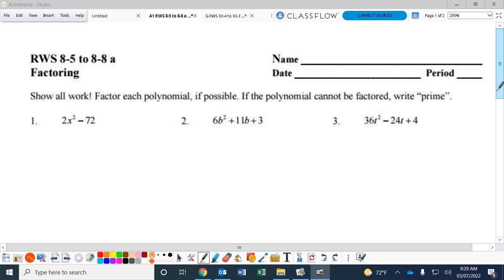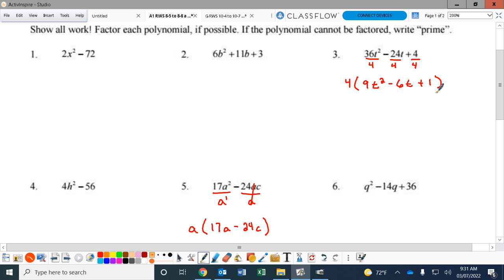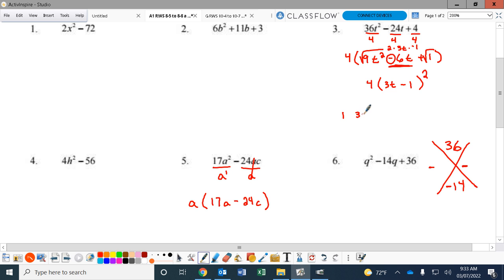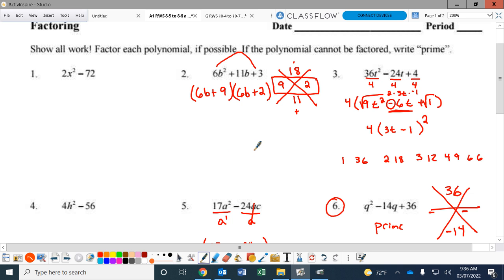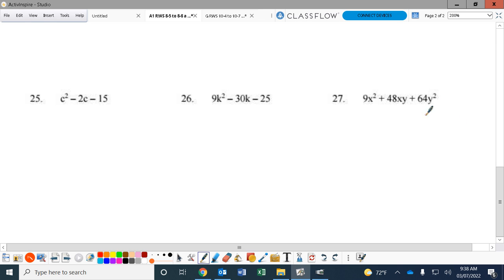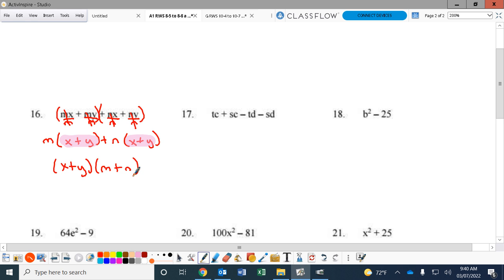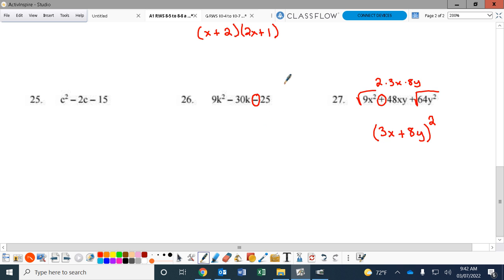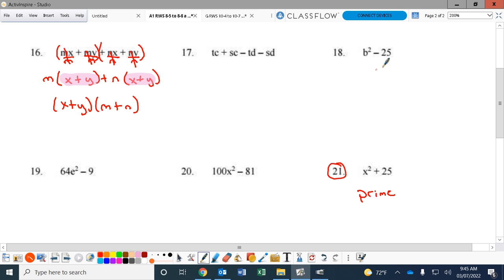Algebra 1 RWSa 8-5 to 8-8 Going Over Questions